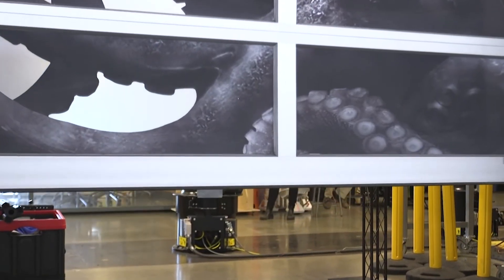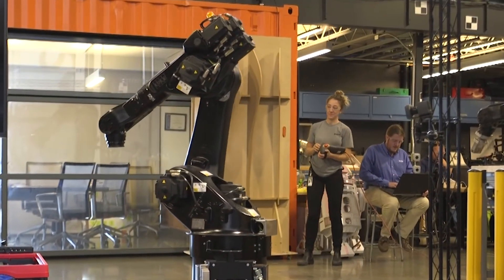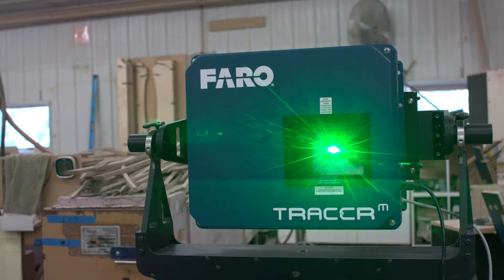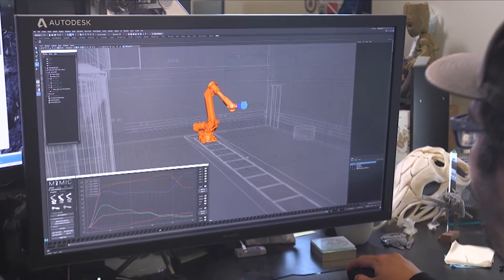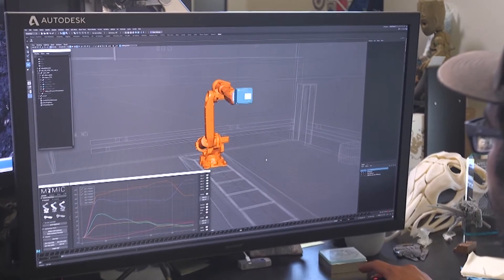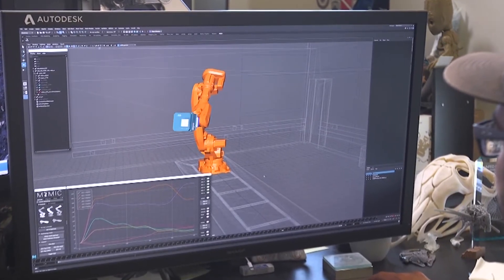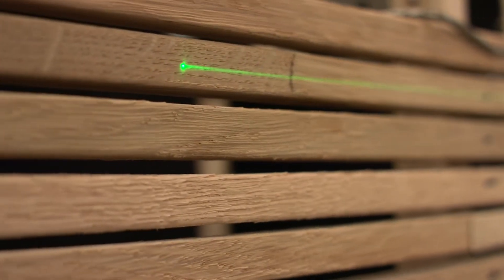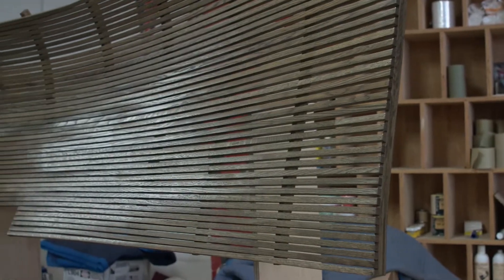FARO Tracer Laser Projector Application - R&D partnerships are the key to AEC innovation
Fabrication and design engineering firm CW Keller & Associates doesn’t rest on its laurels. Because they work in complex and custom designs, they need practical strategies that eliminate uncertainty and disruption. So, they partnered with FARO® and Autodesk® to explore how they could maximize laser scanning and laser projection solutions in their workflow.

Partnerships like the one between CW Keller, FARO and Autodesk enables each company to collectively advance technology that will become the future of construction.

Watch the video above to learn how FARO helped them push the boundaries of AEC innovation at the Autodesk Pier 9 Facility in San Francisco, California.

This product has been discontinued. Check out FARO 3D measurement and imaging solutions